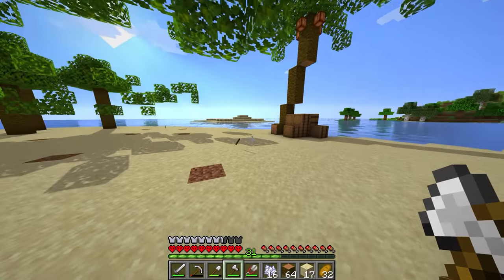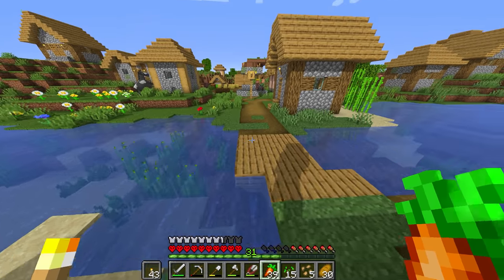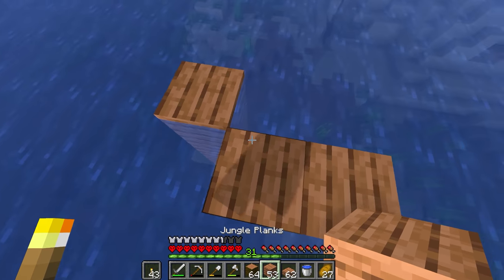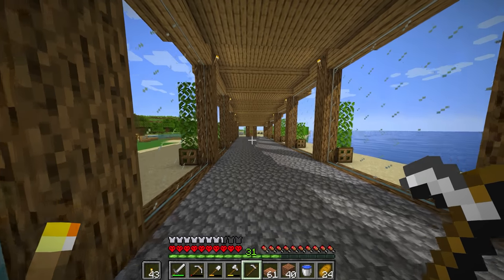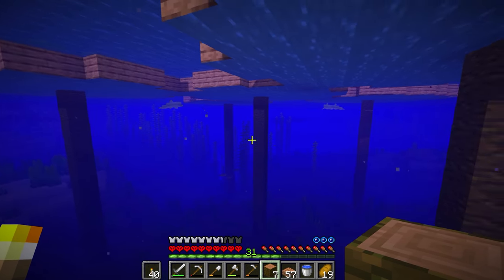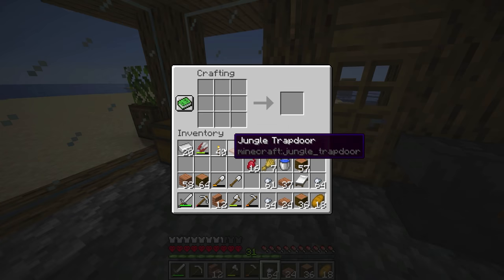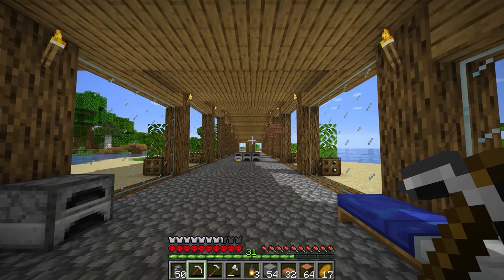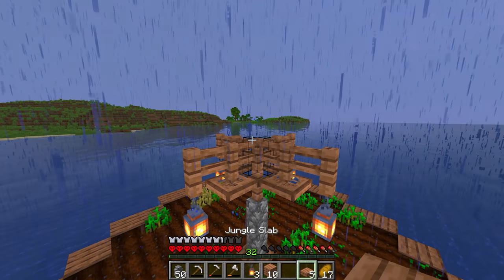Fantastic Floating Food Farm | Let's Play Hardcore Minecraft Episode 6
This hardcore 1.18 Minecraft let's play series (season 2) is a vanilla caves and cliffs Minecraft hardcore survival let's play in episode format (episode 1, episode 2, etc.). This hardcore Minecraft let's play aims to be a simple hardcore survival let's play with nice calming Minecraft music in the background to sooth viewer anxieties about all the stupid things I do while playing. I plan on playing this Hardcore season very slowly with less cuts so that you the viewer gets more content to watch as well as sharing a closer connection with the world we create together! Hard core Minecraft survival let's plays are common, but I am hoping to entertain with mine. My goal is to make some insane builds, kill the main bosses, and explore every structure Minecraft has to offer. I also want to live in a stronghold and make it my own. Let's do this. IF YOU READ THIS TYPE "I see a Simple Hardcore series, I like" IN THE COMMENTS (I wanna see how many people actually read the description, plz help lol thx).

Join my public SMP server! IP: neodood.net